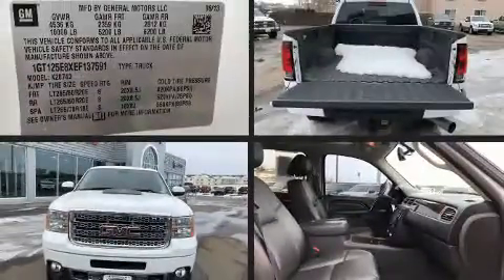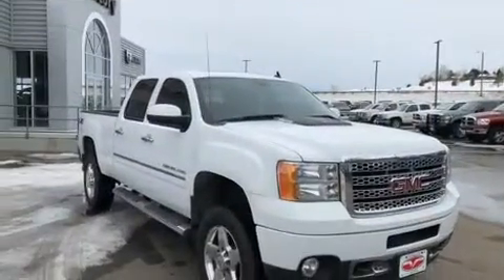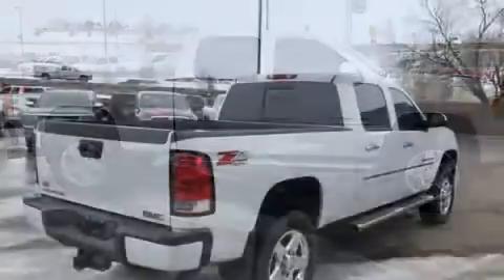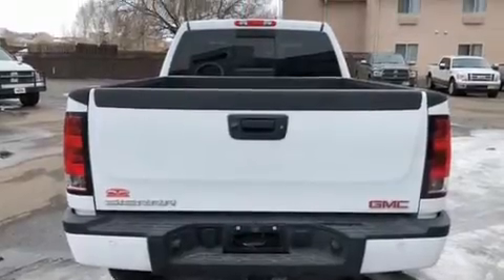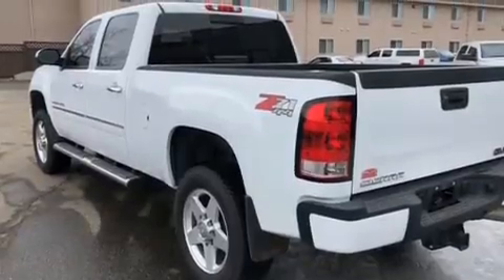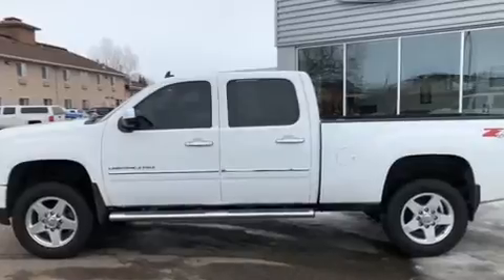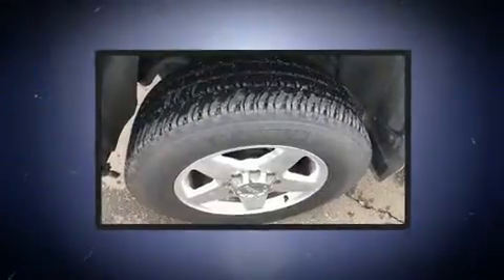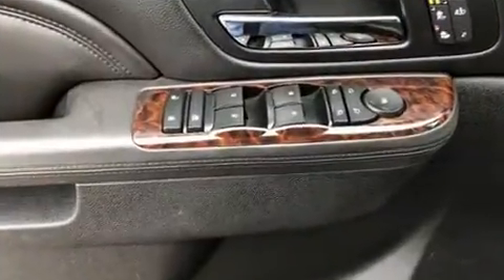2014 GMC Sierra 2500HD Denali HD in Craig, CO 81626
You can expect a lot from the 2014 GMC Sierra 2500HD. This 4 door, 5 passenger truck is still under 75,000 miles! It features an automatic transmission, 4-wheel drive, and a powerful 8 cylinder engine. Comfort and convenience were prioritized within, evidenced by amenities such as: front and rear reading lights, a built-in garage door transmitter, automatic dimming door mirrors, skid plates, cruise control, a trailer hitch, and 1-touch window functionality. Features such as automatic climate control and leather upholstery prove that economical transportation does not need to be sparsely equipped. The memory system includes pedal position, allowing multiple drivers to find their preferred driving positions easily. You and your passengers will enjoy the stereo system, which includes a CD player with MP3 capability, steering wheel mounted audio controls, and 7 speakers, providing excellent sound throughout the cabin. Passenger security is always assured thanks to various safety features, such as: dual front impact airbags, front side impact airbags, traction control, brake assist, ignition disabling, onStar, and 4 wheel disc brakes with ABS. Electronic stability control stands out as a technologically savvy innovation, keeping you better connected to the road. It also arrives with a Carfax history report, providing you peace of mind with detailed information. Our experienced sales staff is eager to share its knowledge and enthusiasm with you. They'll work with you to find the right vehicle at a price you can afford. We are here to help you.